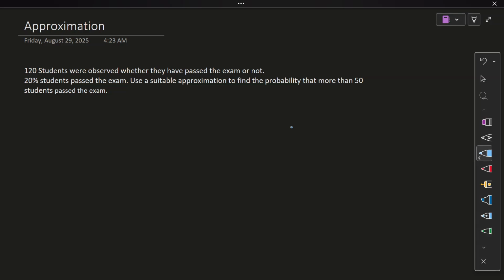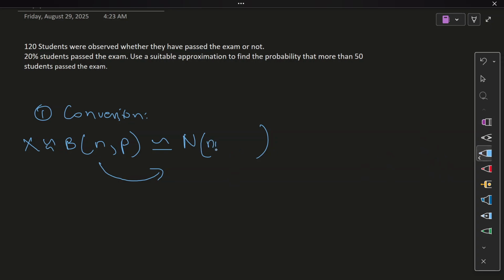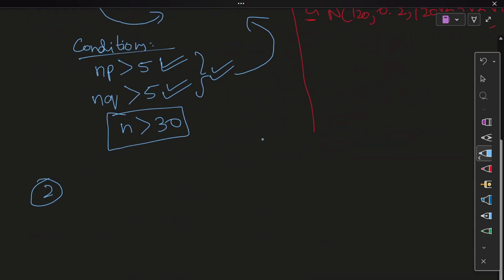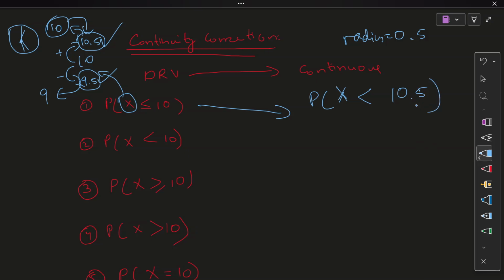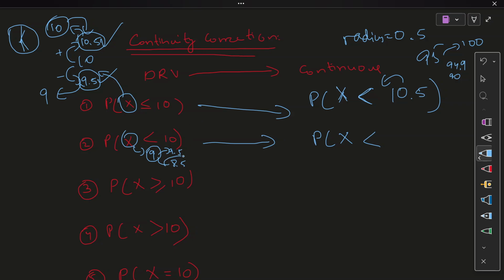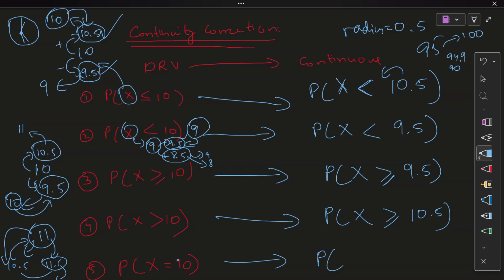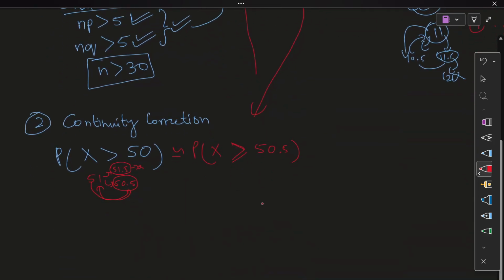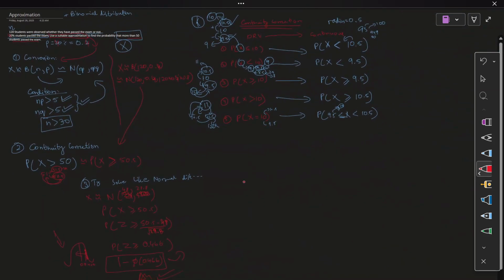S1: The Normal Distribution: Normal Approximation | A Level Math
Sometimes the sample in a binomial distribution is too large and can be better dealt with converting it into a normal distribution only if a few conditions are met...

🎓 Welcome to Easea – your hub for A-Level Maths made simple!

💬 Got questions? Drop them in the comments!

📚 Topics Covered:
- Statistics & Probability

Vision:
Maths at this level feels like it's worth nothing but it opens your brain to problem solving and that's a skill for the real world out there!!, I struggled with these in my A levels exam and had to put in the rigorous work in to gain command over my weaknesses, i think it wouldn't be fair to the world to keep all that knowledge in my head to sit and be forgotten, putting these out here might help out someone like me or anyone trying to do better and that my friends is a noble pursuit. Ciao!!